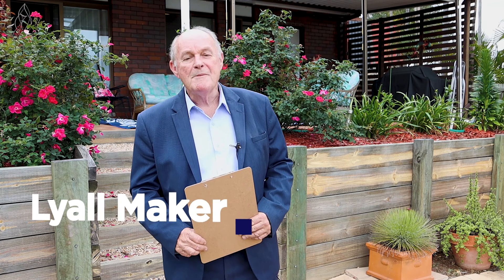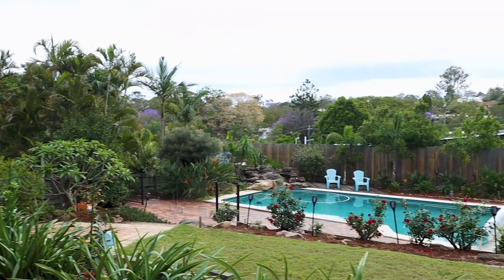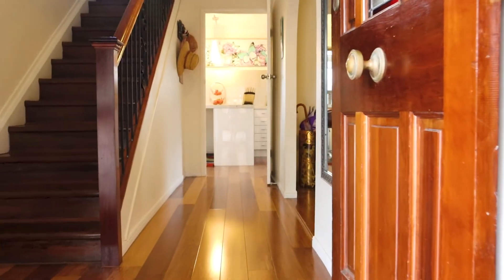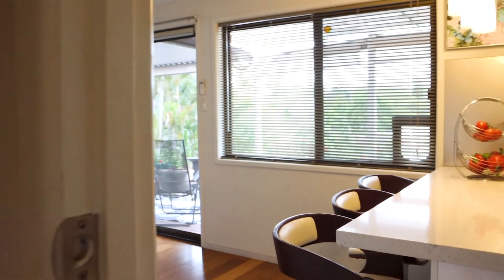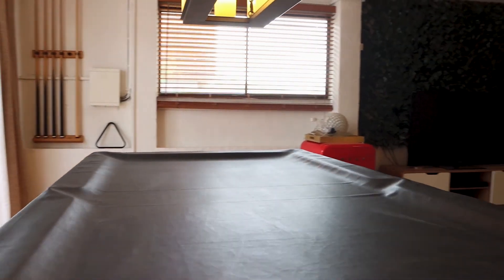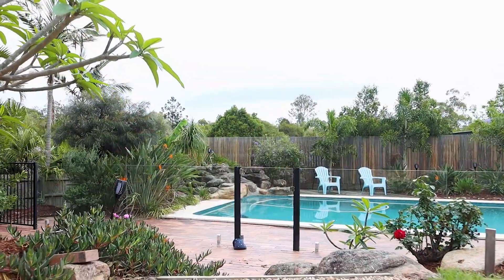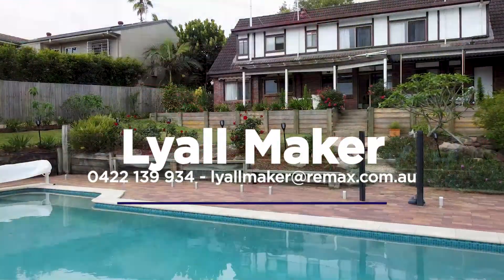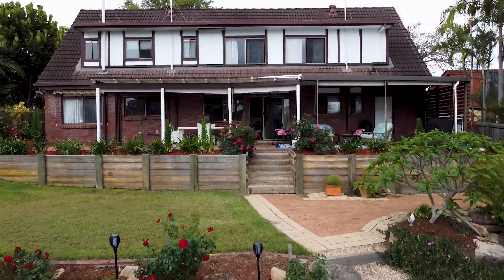RE/MAX Ignite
JUST LISTED 7 SOPHIA STREET, KENMORE